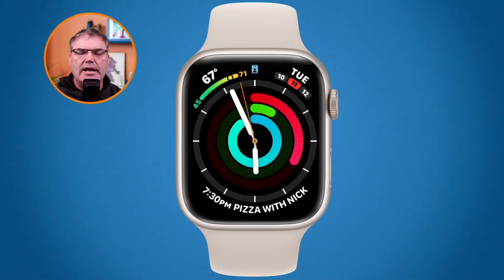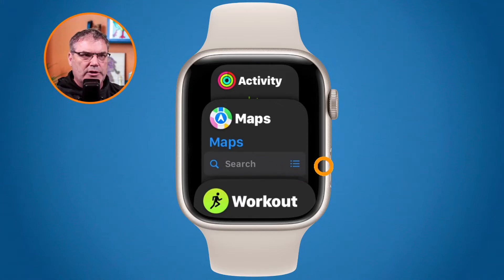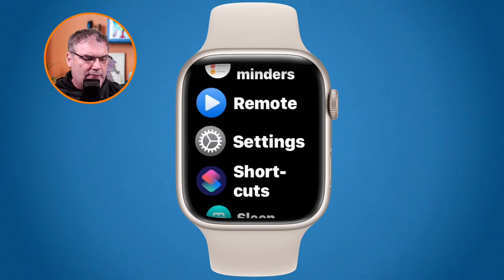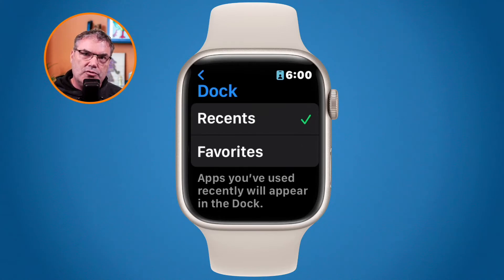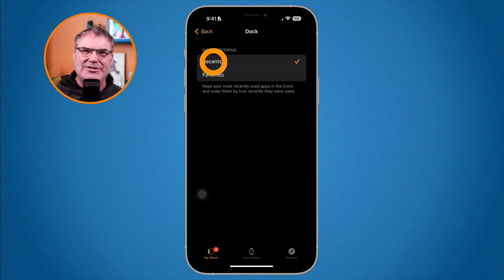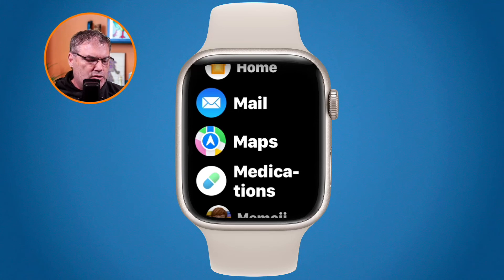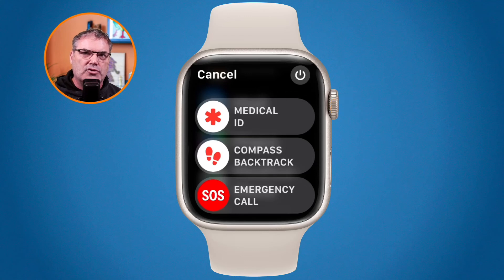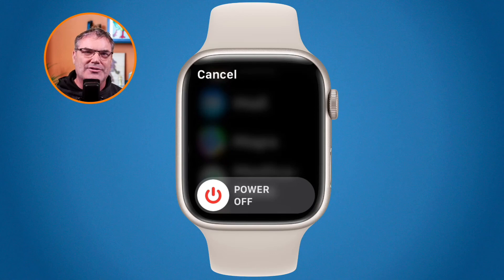Force Quit an App on the Apple Watch App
Learn how to quit and force quit an app on the Apple watch, as well as how to shutdown and force shutdown your Apple Watch.

Did you know you could quit apps on the Apple Watch? Not only can you quit them, but you can also force quit them, which can help if you are having an issue with a specific app on the Apple Watch. See how to quit and force quit apps, along with shutting down the Apple Watch in this video for the Apple Watch.